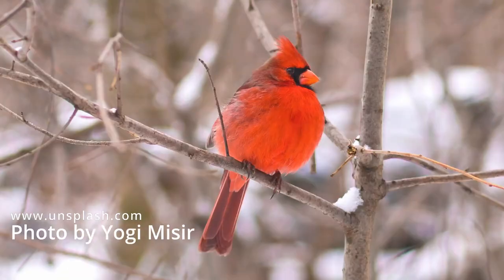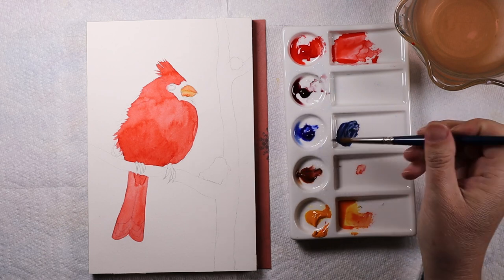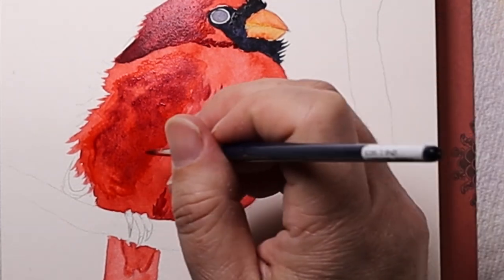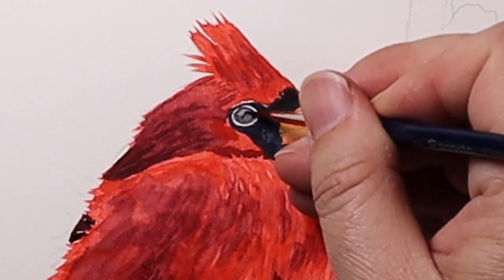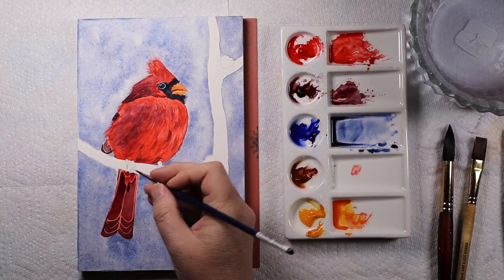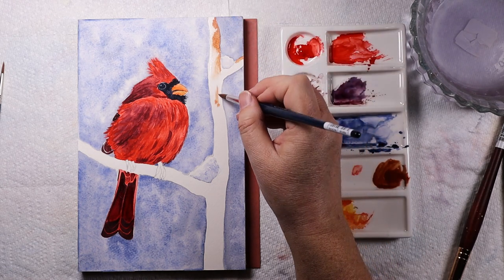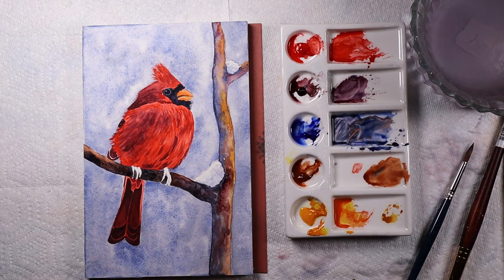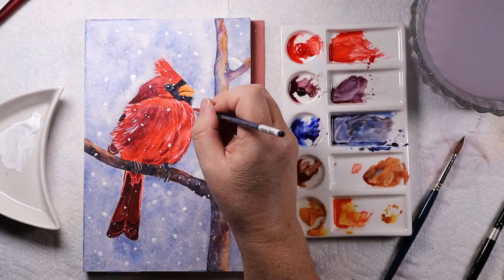Cardinal Watercolor Tutorial - Watercolor Winter Scene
Watch me paint this sweet little Cardinal! Watercolor bird art tutorial, step-by-step

00:00 Introduction
01:02 Starting the Head
01:56 Painting the Beak
02:36 Painting the tail feathers
03:29 Adding the black face feathers
04:10 Adding form and shadow
07:46 Painting the Eye
09:04 Mixing background color
09:18 Wetting the background
09:37 Painting the background
11:38 Painting the snow on the branches
12:50 Painting the Tree
17:11 Adding the feet
17:48 Adding the snow and highlights